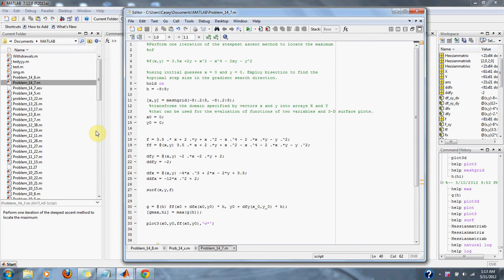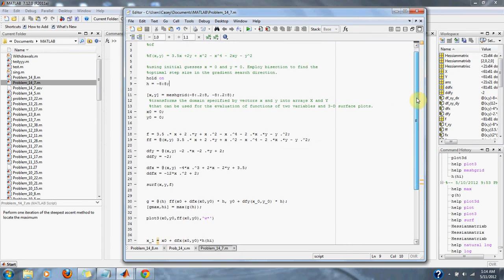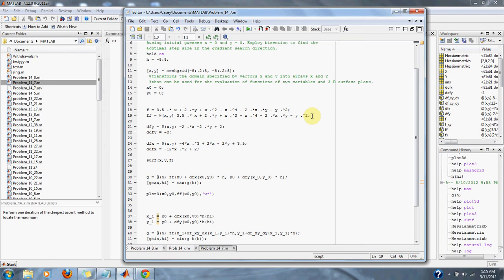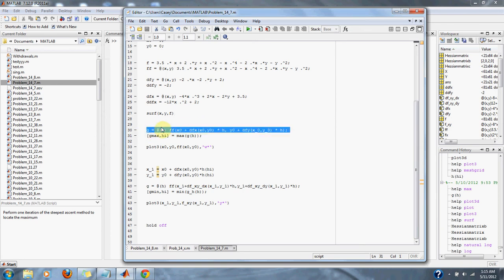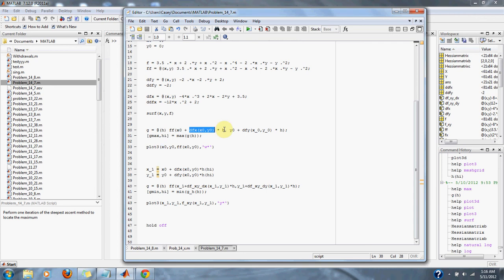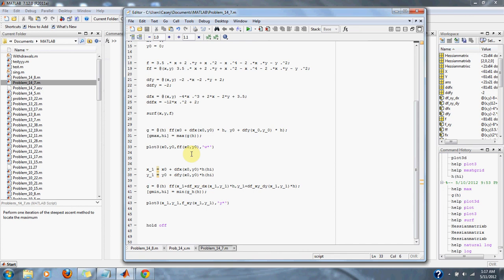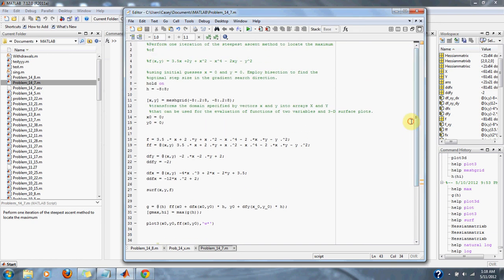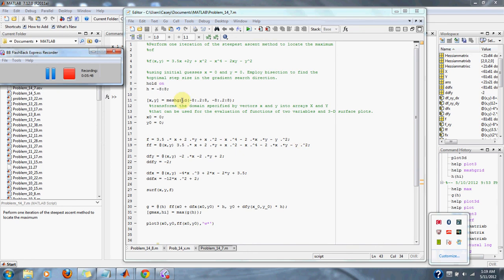Numerical Methods Problem 14.7